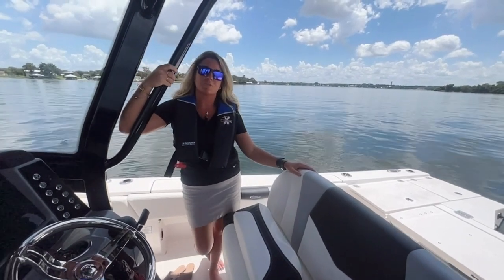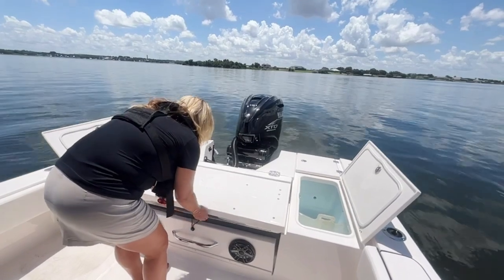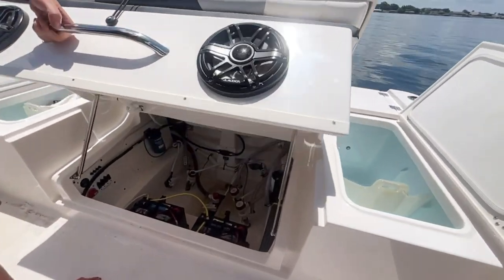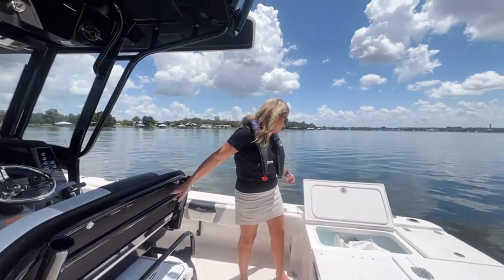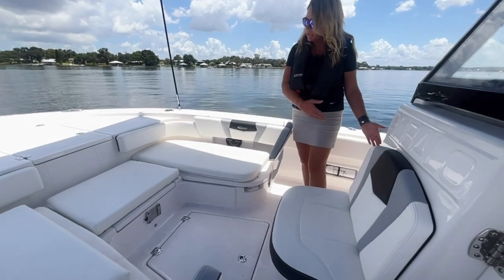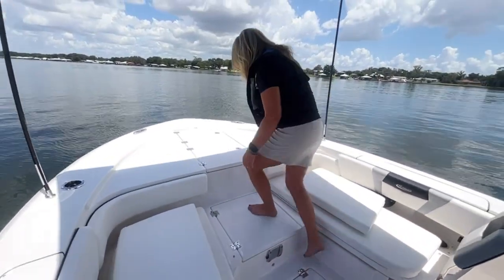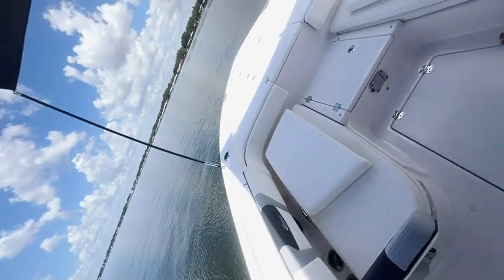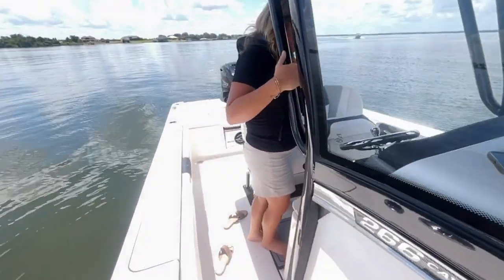2023 Robalo 266 Cayman Walkthrough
Enjoy As Our Sales Associate Amelia Wilson Walks You through The All New 2023 Robalo 266 Cayman!